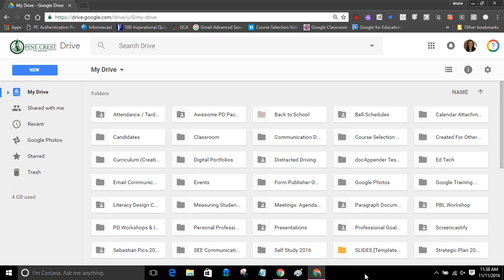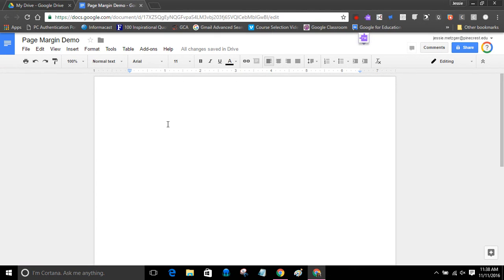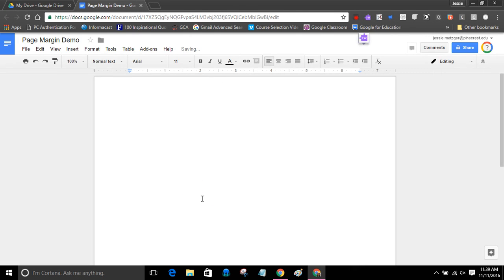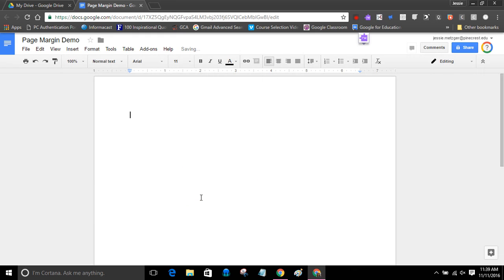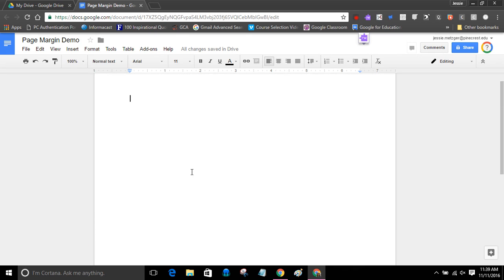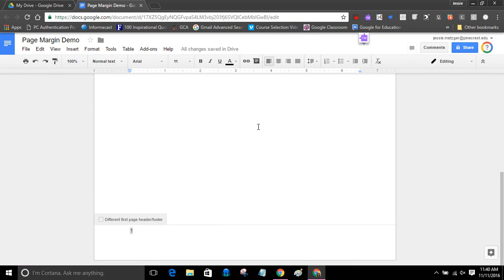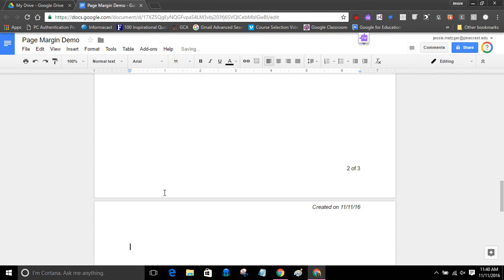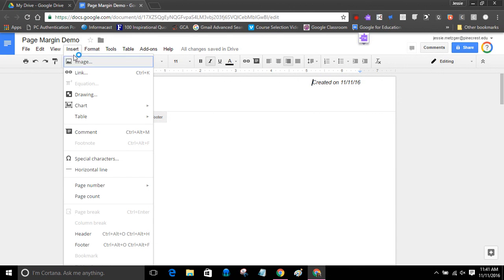Page Margins, Headers, Footers, and Page Numbers